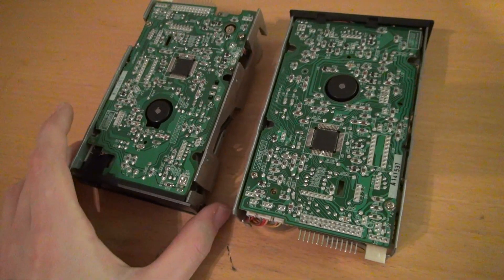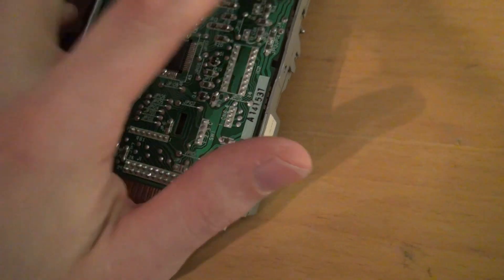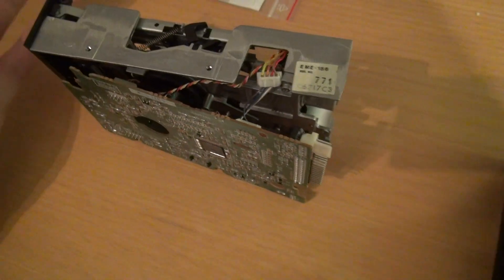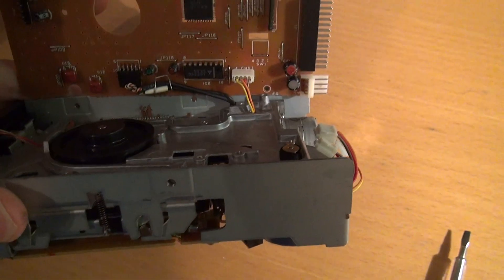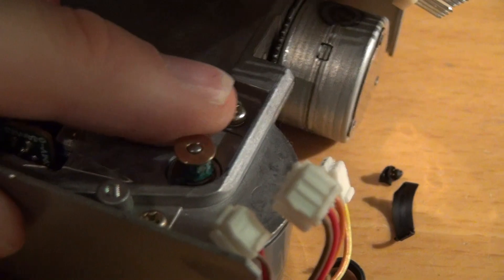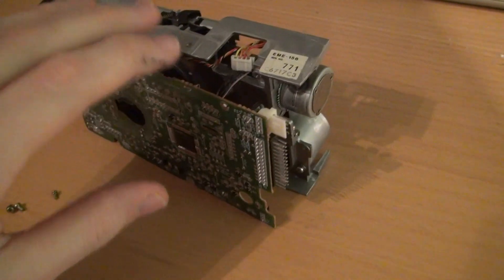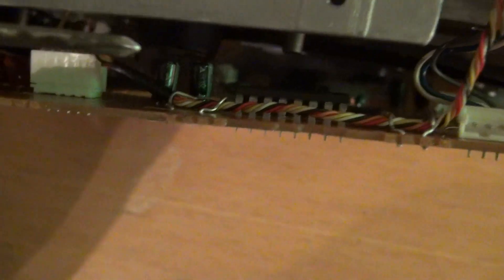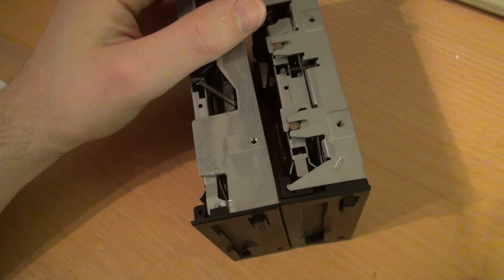amstrad schneider 3 inch floppy drive repair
In this video I show you how to replace the drivebelts inside an Amstrad/Schneider 3 inch floppy drive